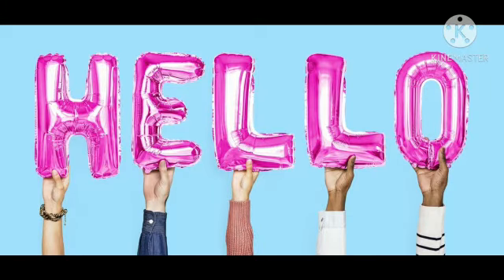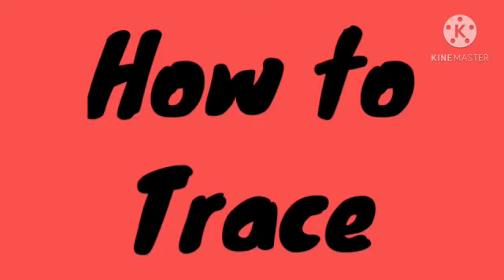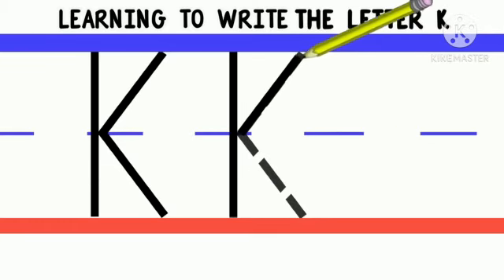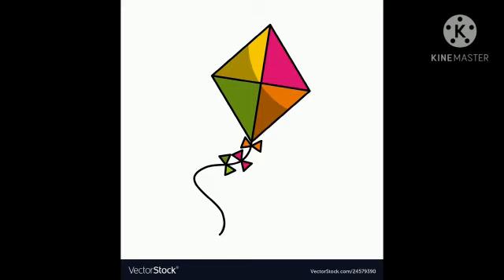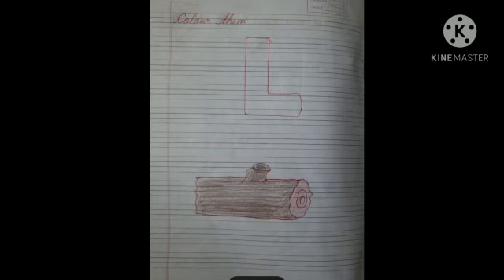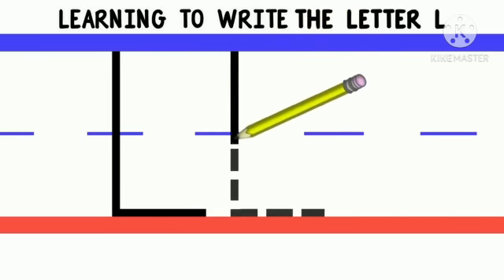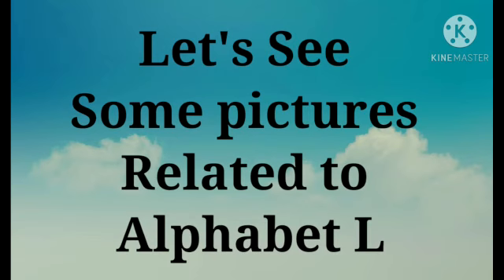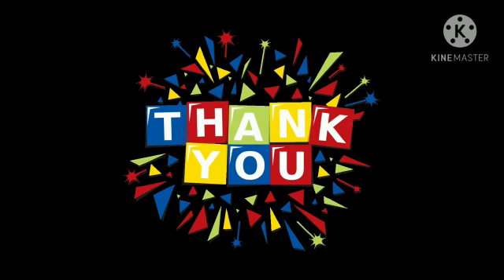Class Nursery_Lecture 17_ English_Alphabet K and L